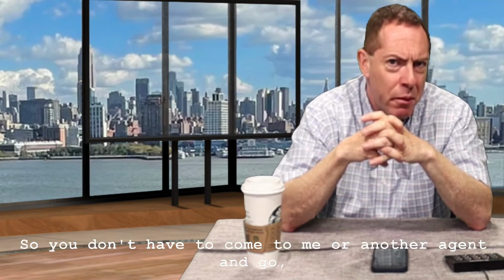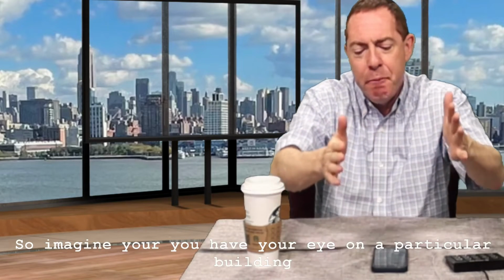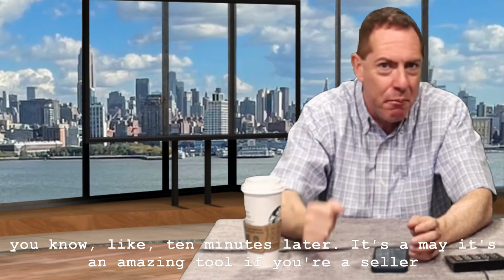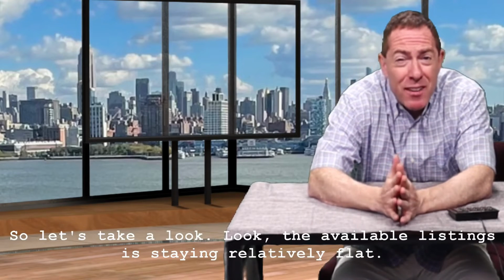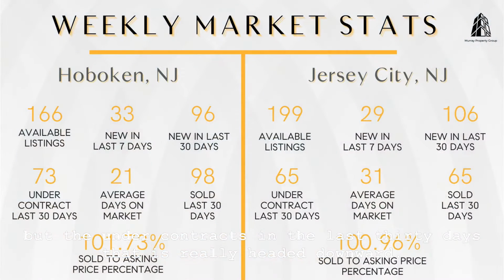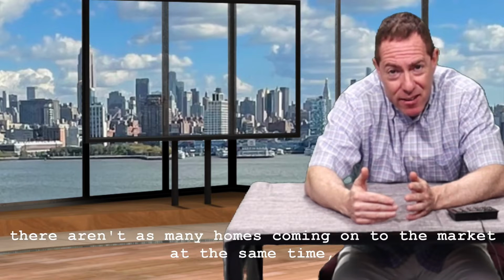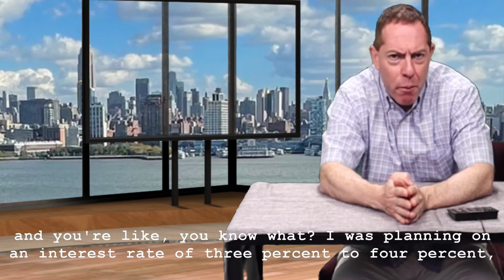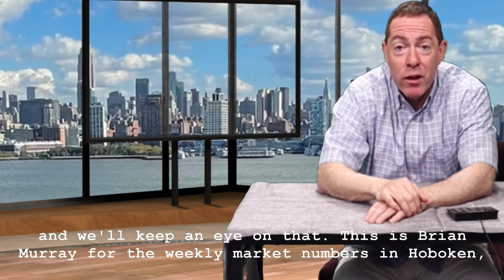The Single Best App in Real Estate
Make sure to tune in to this week's show where we discuss the single best app in real estate, the Hoboken and Jersey City market updates and a Pro Realtor Tip: Don't Have Your Agent Explain Your Offer